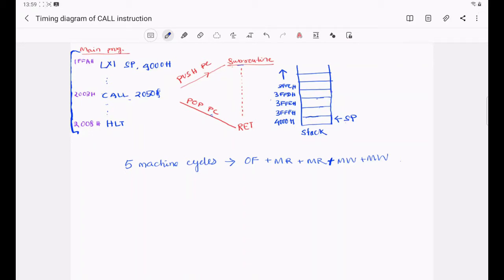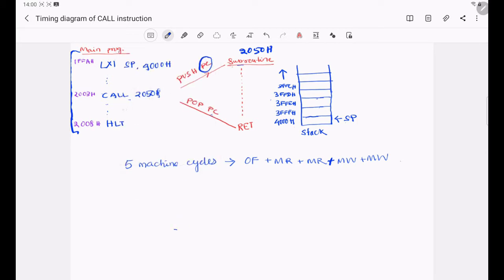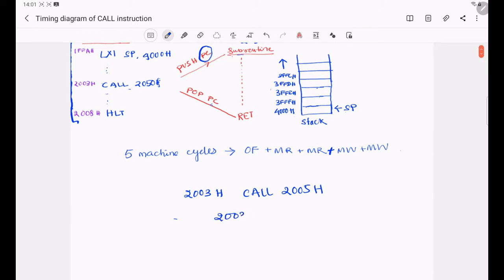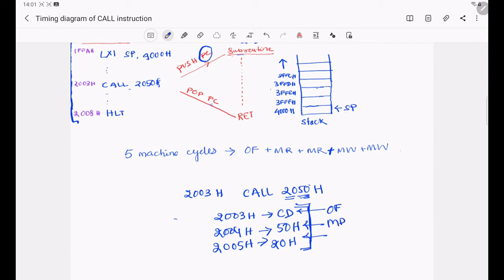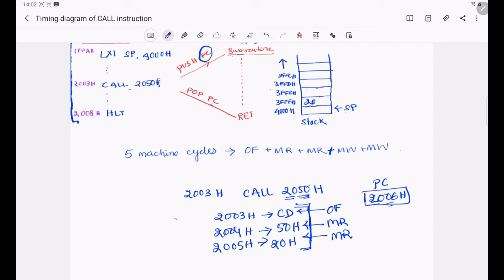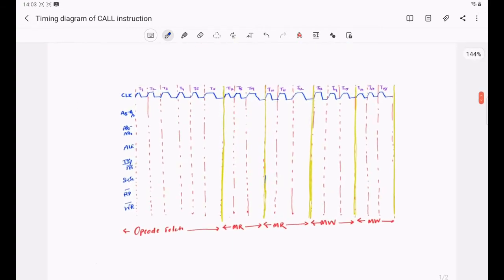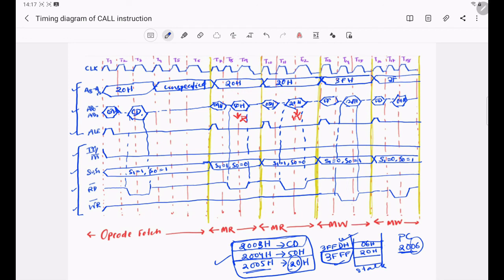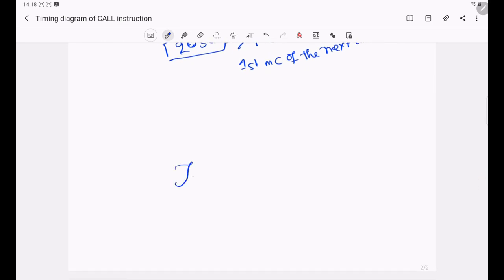Timing diagram of CALL instruction | Basics and Working principle | 8085 Microprocessor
In this video, I have explained the Timing Diagram of CALL instruction in 8085 Microprocessor in detail.